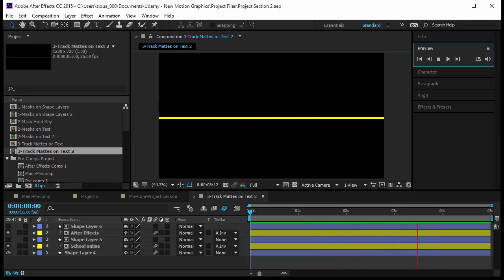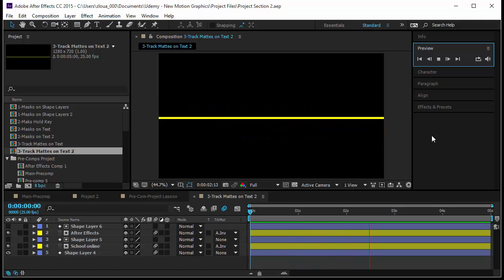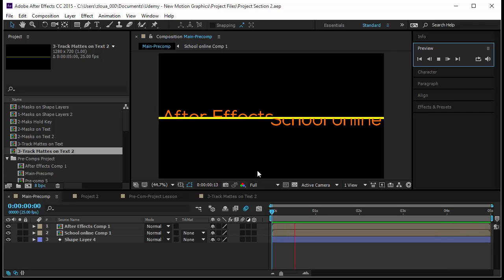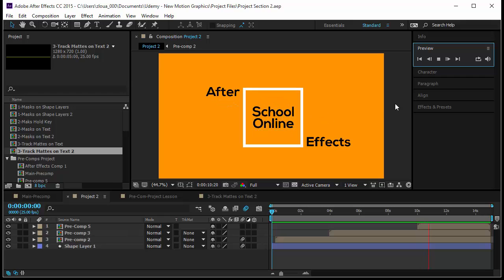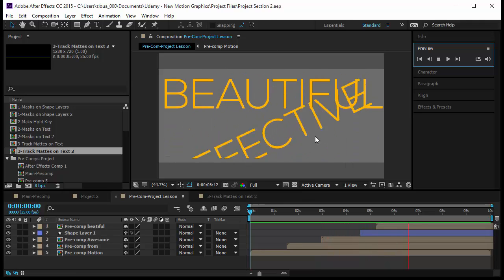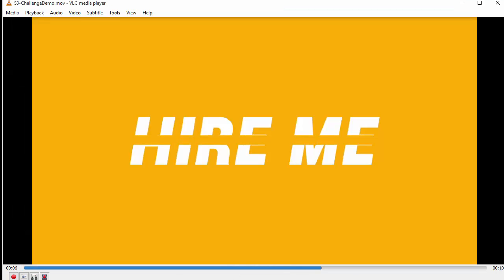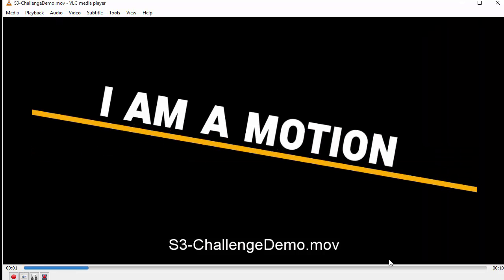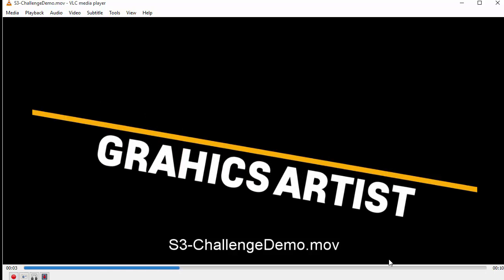After Effects Tutorial - Essential Motion Graphics Techniques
After Effects: The Complete After Effects CC 2016 Tutorials, from Novice to Expert Course.

The most comprehensive and the Best After Effects Tutorial (4.7 Rating)  182 lectures as of 5 sep 2016 and 16hrs of video.

** Course Completely Updated to CC 2016 in August 2016 **
Restructured, Repackaged to give you an Ultimate Learning Experience.

Motion Graphics is becoming increasingly valuable and important in any video created. Learning how to create these animations using After Effects has become essential. Talents to create these kind of animations are more and more in demand. It is also an easy way to earn money as a freelancer or resell your packaged animations on hundreds of sites on the web.

Learn and Master Motion Graphics, Visual Effects, and Compositing in After Effects in this Comprehensive Course:

Understand the concepts behind Animation Techniques
Learn how to Design, Animate, and Sequence a complete Motion Graphics Project
Manipulate all transformations basic and beyond
Learn easy, yet powerful, techniques to create the most complex animations

Mastering After Effects

Learning the fundamentals and beyond of Motion Graphics, Visual Effects and Compositing using Adobe After Effects is a very powerful tool at your fingertips.

You will go through building working animations and learn how to manipulate all transformations. This is not the type of ‘Tips and Tricks’ here and there course. This Course is a serious learning experience where you get to actually create practical animations and genuinely learn how to use After Effects and become a master animator.

You will start with a fast track to get familiar with After Effects and Create a Crash Animation. You will then learn all about the essential transformations using practical animations and useful examples. You will build Projects and Videos from scratch and practically learn more about numerous features and functions of After Effects.

You will go through projects where you will learn how to create animation sequences and package a whole video.

Essential manipulation of the many methods in after affects are covered with emphasis on practical use and not just an overview of methods.

Most importantly throughout the course the spirit of Motion Graphics and how to put together a Motion Graphics Project is thoroughly covered. This will be your most important learning experience. How to Imagine, Create, and Manage all the tools for you to become a Master Animator.

Some of the Techniques you will Learn:

Create your First Motion Graphics Video
How to Design and Animate a full AE Project
Essential Motion Path Techniques
Important Techniques to Help You Create Better Animation
Essential 3D Animation Techniques
Complex and Compound Shapes
Per Character Text Animation and how to use text presets
How to use the Puppet Tools
How to Use Expressions
Animation Presets - Using, Editing, Creating and Saving Presets
Motion Graphics Time Games
Motion Tracking
Best Exports for YouTube
and much more - Check it out
Most Importantly this course offers you the chance to understand, practice and develop your skills as a Motion Graphics Artist.